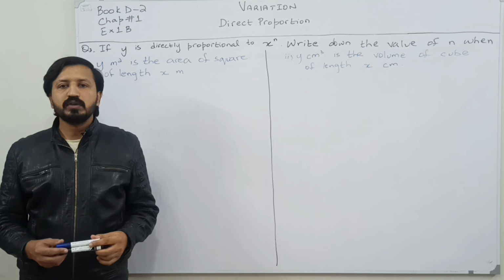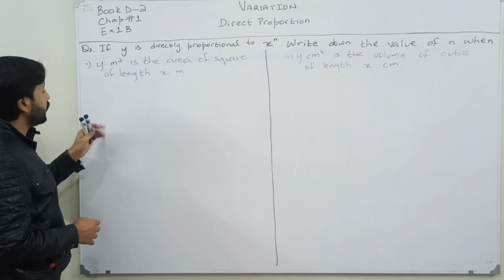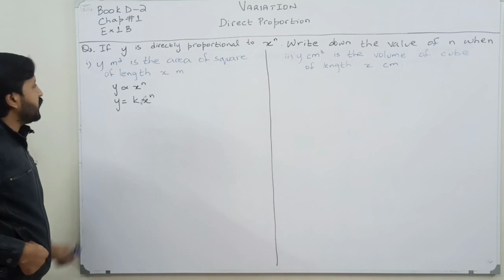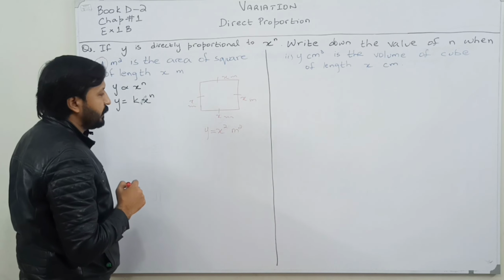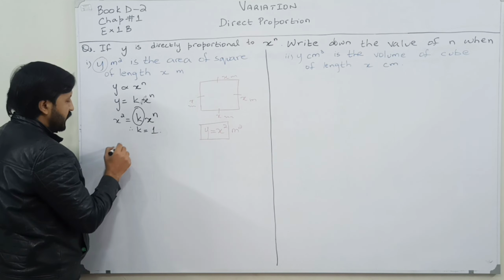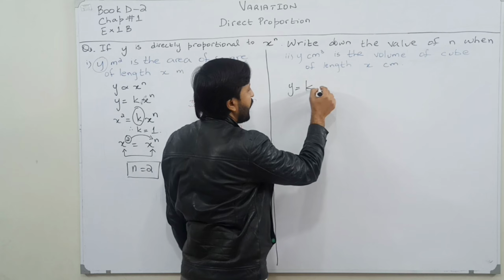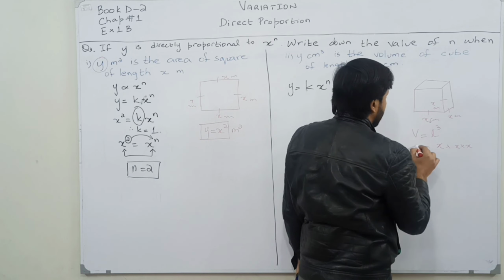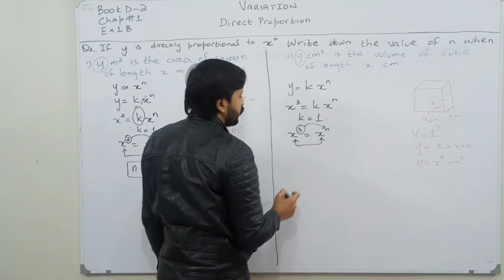D2 Ex1B Q3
Grade: O levels
Subject: Mathematics
Topic: Variation
Book: D2
Ex: 1B
Question#3